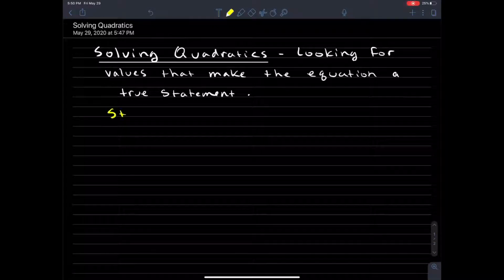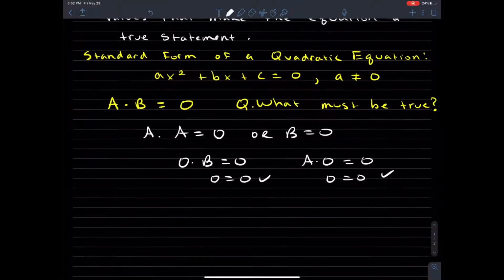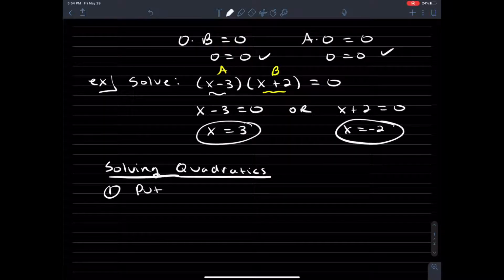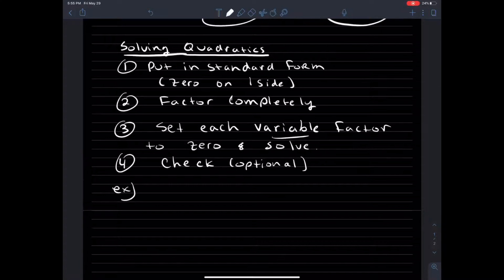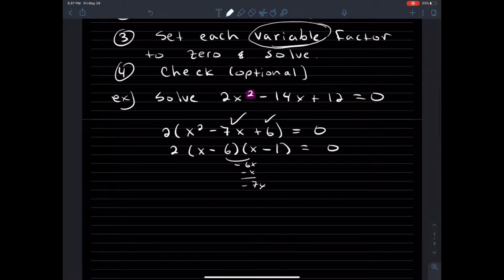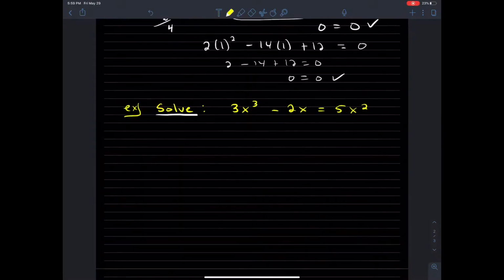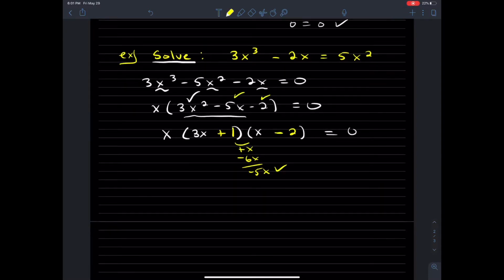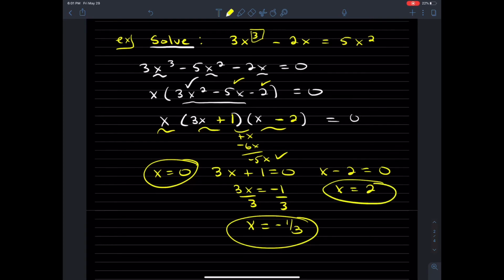Solving Quadratics by Factoring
The first step into learning how to solve a quadratic is by factoring.  Here I show you how and explain why.